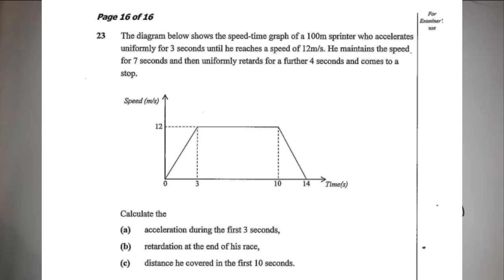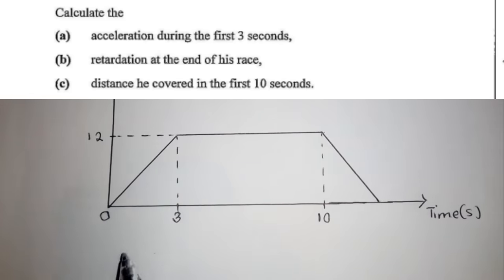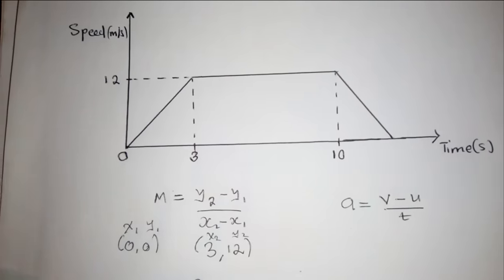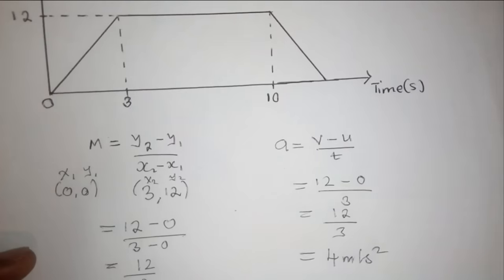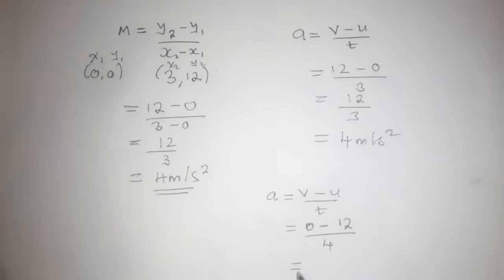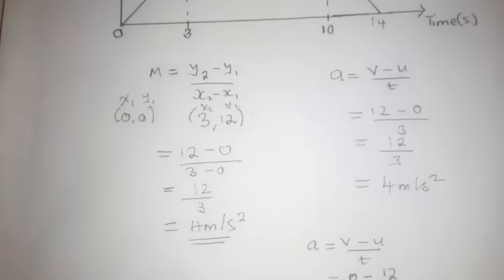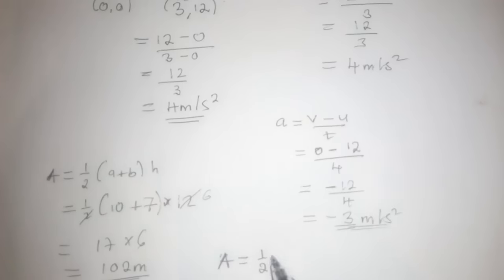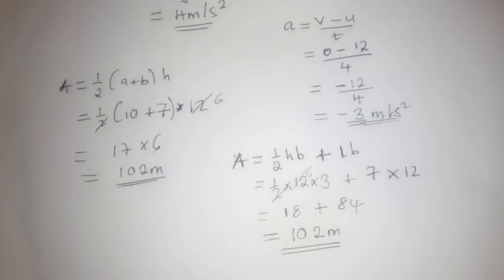Speed time graph exam question 2017